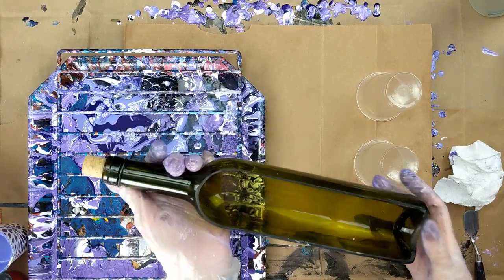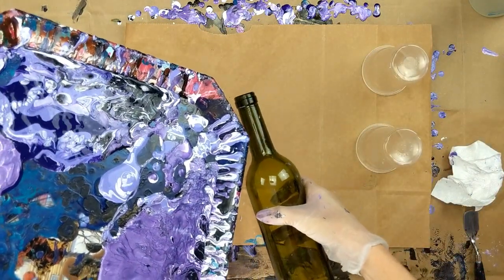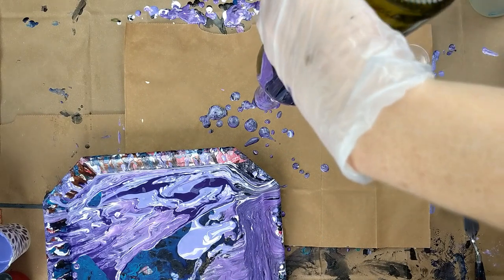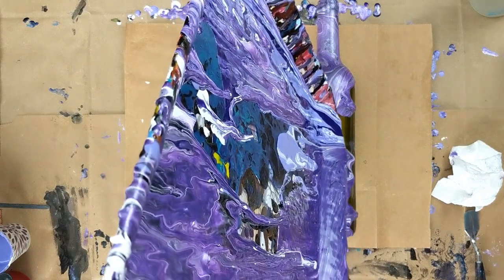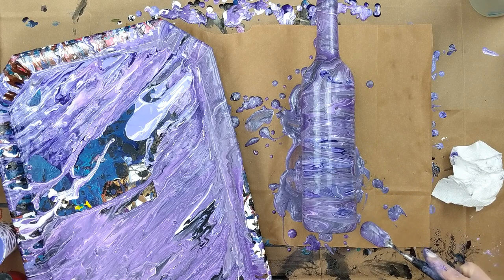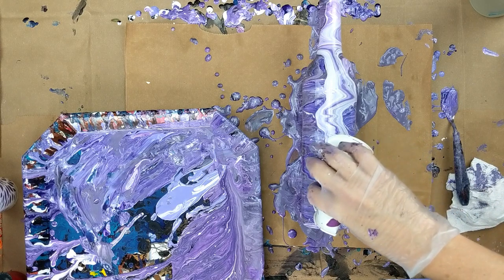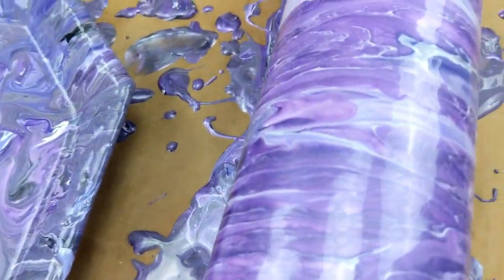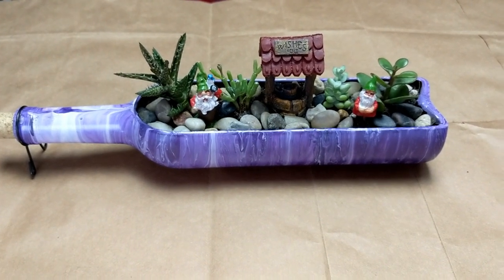Acrylic Pouring on Wine Bottle - wine bottle planter diy (153)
Acrylic Pouring on Wine Bottle - wine bottle planter diy

Today, I am doing an acrylic pour on a wine bottle planter. My sister knows I love succulents so this is perfect!
The paints I am using are:
The fine Touch violet and light violet,
FolkArt metallic tanzanite and
Artist loft flow acrylics white and black.
All my paints are mixed with Liquitex pouring medium, floetrol and a touch of water.